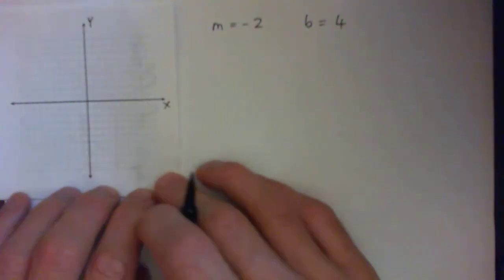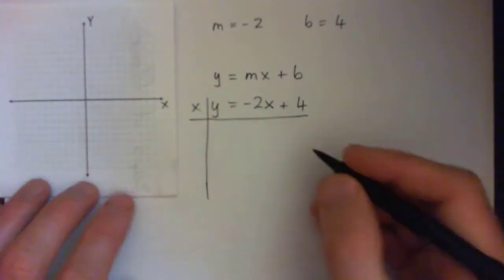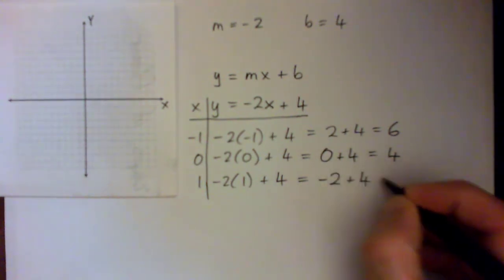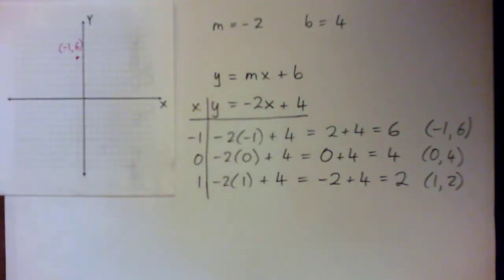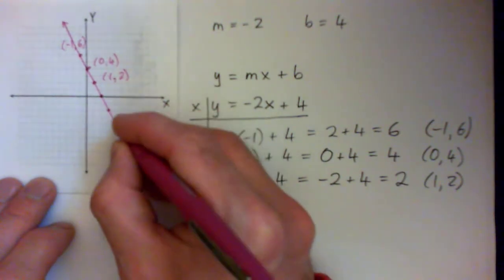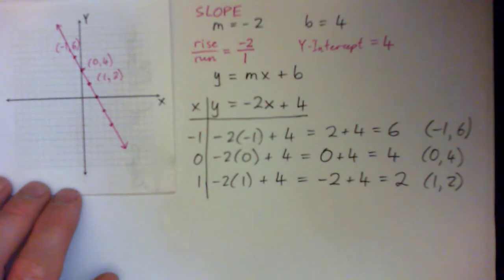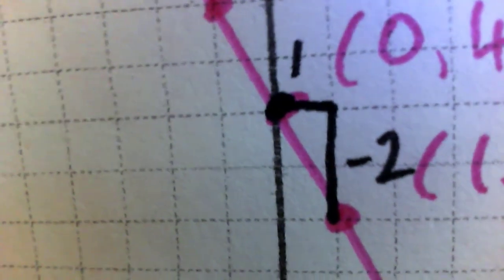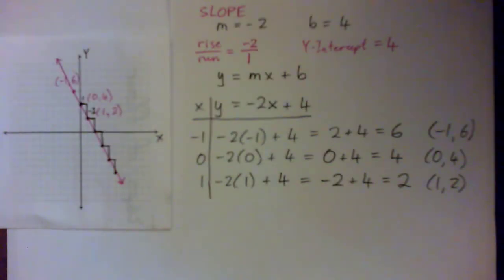Graph the line given the slope m=-2 and y-intercept b=4